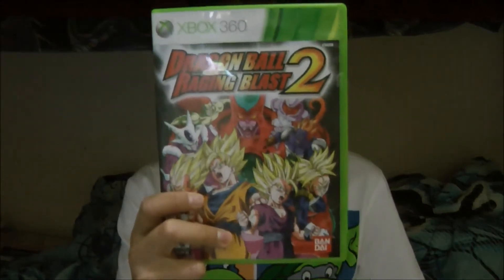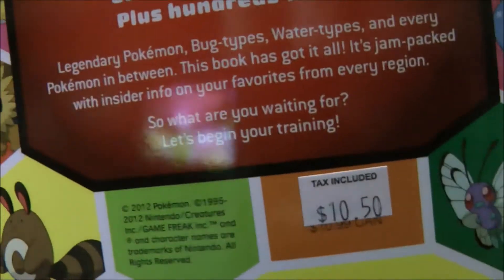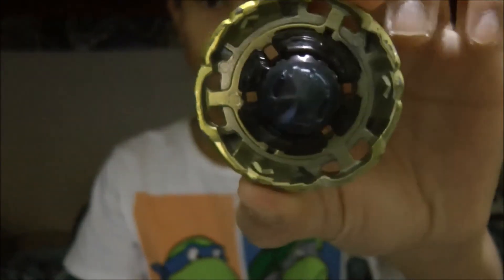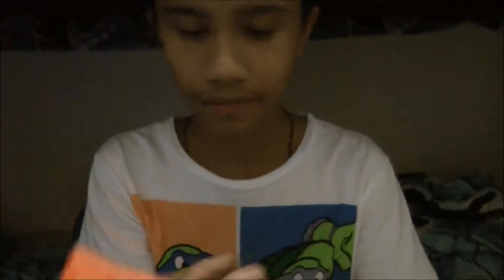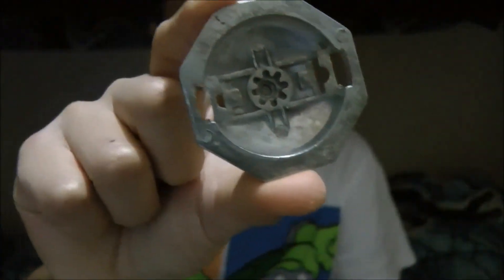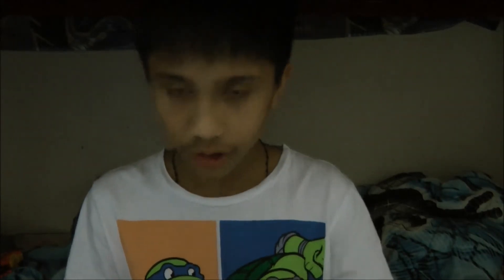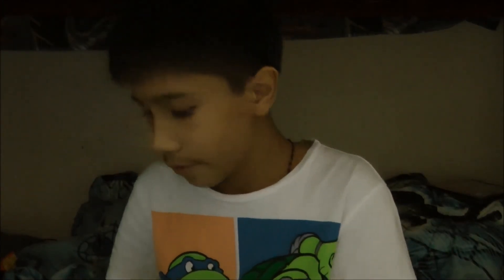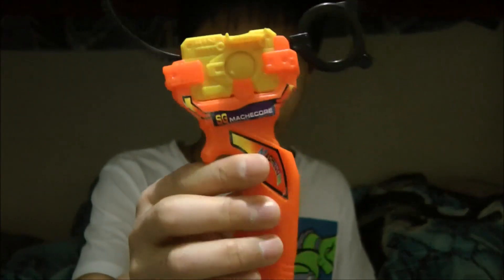The stuff i got for Christmas 2012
i decided not to make a final part of The stuff i got for my birthday